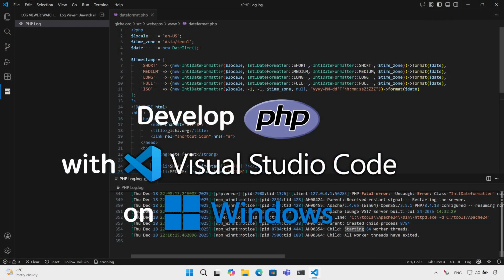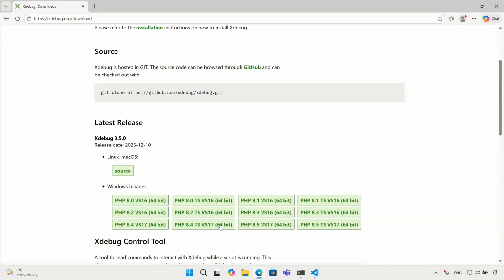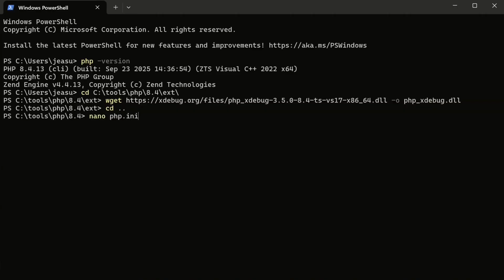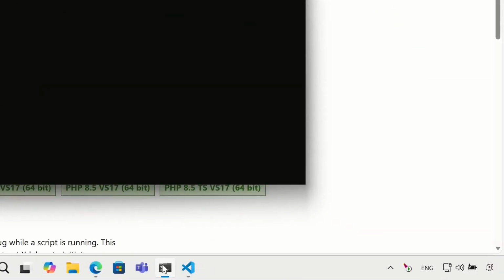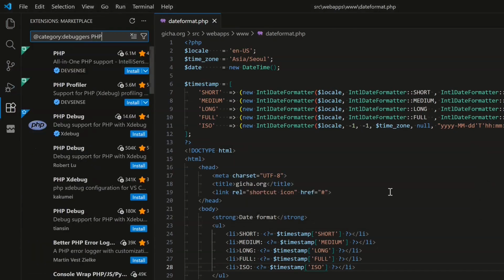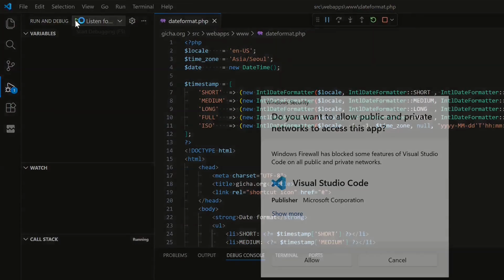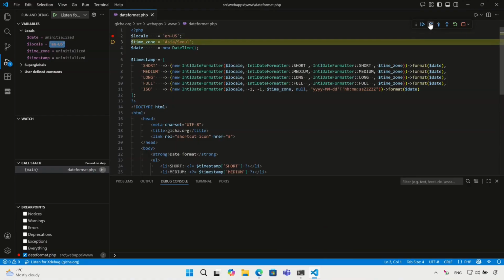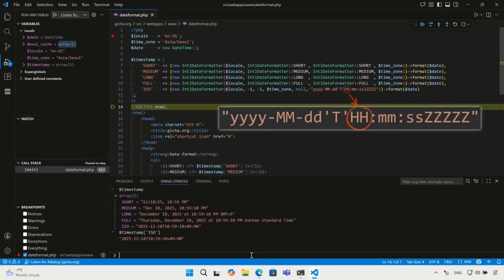Debugging PHP with Xdebug on Windows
Covers how to install Xdebug on Windows and enable debugging in Visual Studio Code.